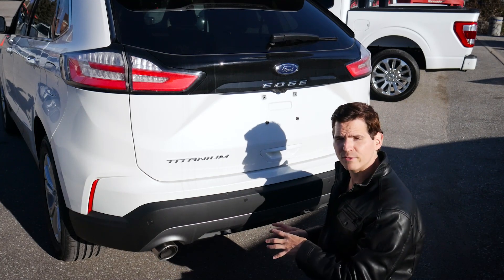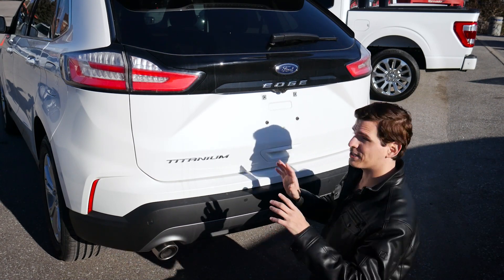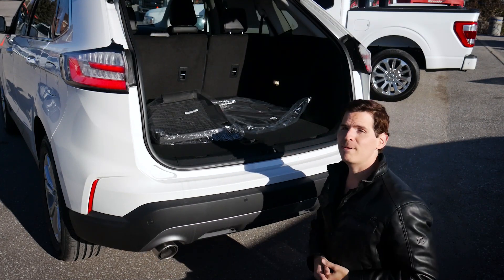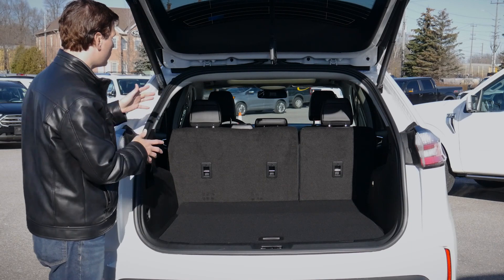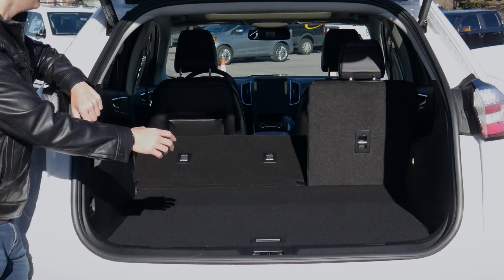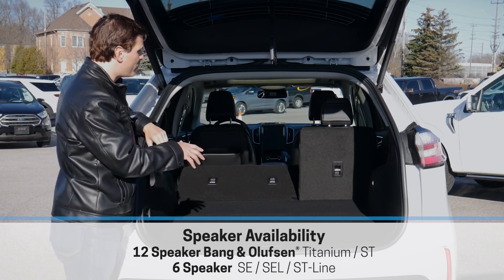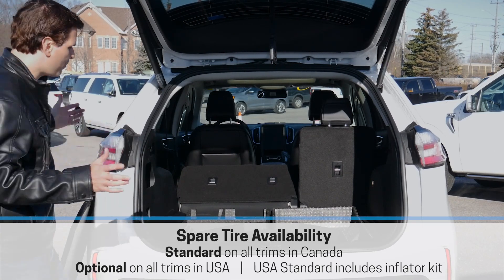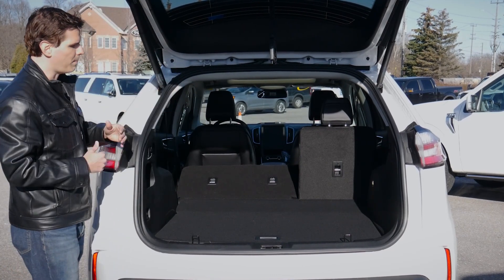Towing Capacity, Cargo Dimensions and Trunk Features of the 2022 Ford Edge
Are you in the market for a Ford Edge? In this short video you'll learn the towing capacity, cargo measurements and trunk features of the 2022 Ford Edge.

In this video, the vehicle used had the following specs:
2022 Edge Titanium
  - 300a
  - 2.0L EcoBoost
  - Star White Metallic
  - Cold Weather Pack (Canada only)
  - Ford Co-Pilot360 Assist Plus™
  - Panoramic Sunroof

MSRP of vehicle:
$50,024 Canada
$45,380 USA